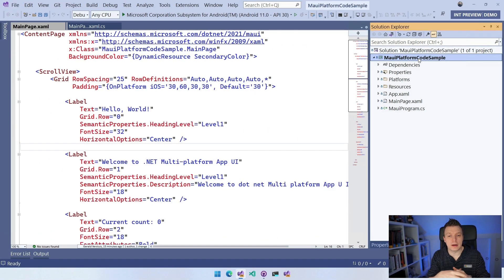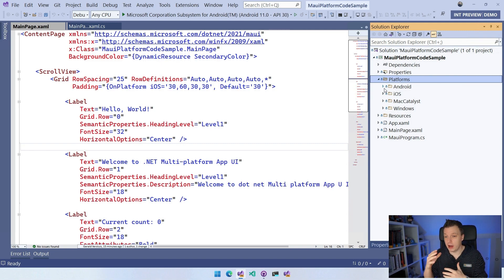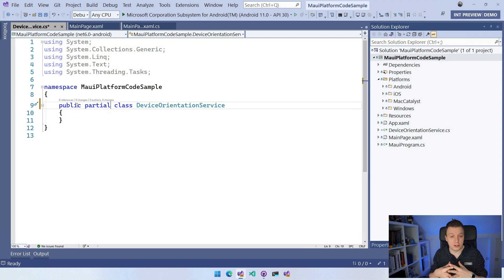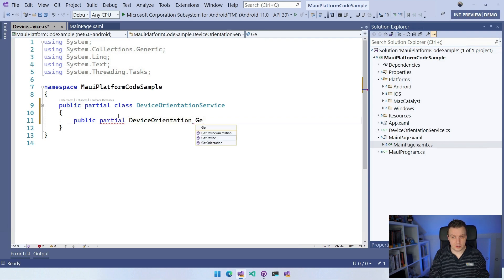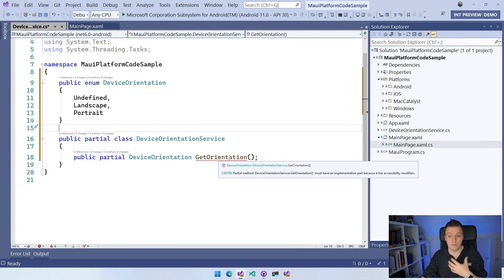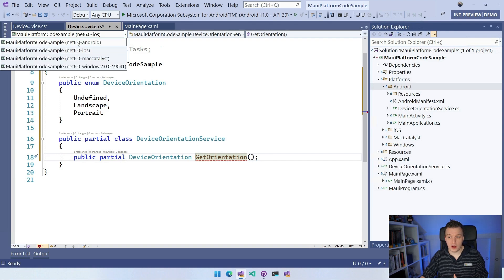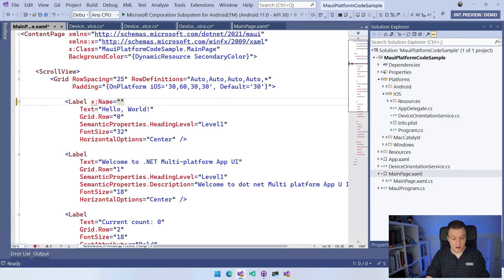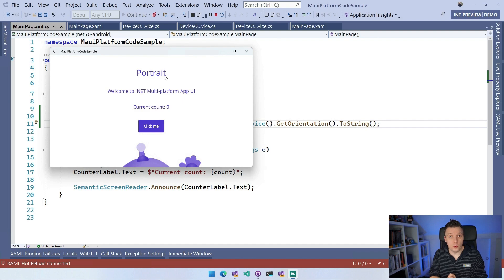How To Write Platform-Specific Code in .NET MAUI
At some point you will find yourself needing to write some platform code while using .NET MAUI. Luckily, this is very much possible! In this video we will see how to leverage the multi-targeting approach in .NET MAUI single project to write platform-specific code.

⏱ Timestamps
00:00 - Intro: Platform Code in .NET MAUI
00:15 - Amazing Members Shoutout!
01:11 - Understanding Platform Code in .NET MAUI
03:14 - Create Partial Class in Shared Code
05:58 - Implement Platform Specific Android Code
07:58 - Implement Platform Specific iOS Code
10:48 - Outro: Other Ways To Do This?